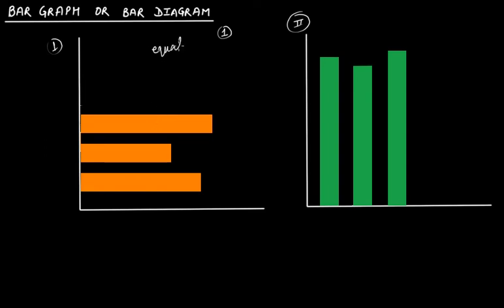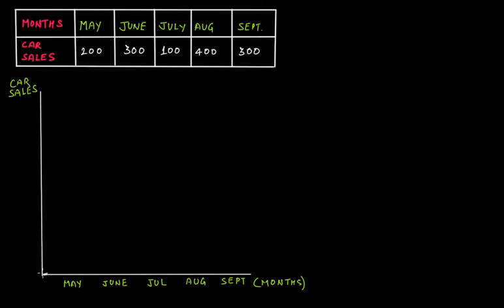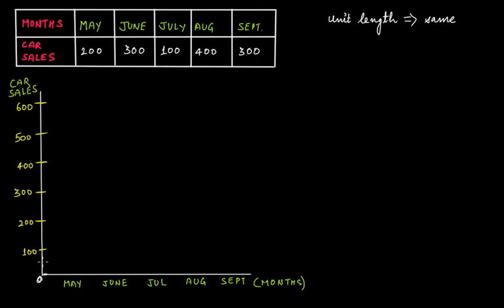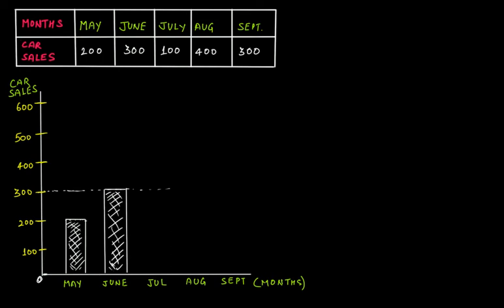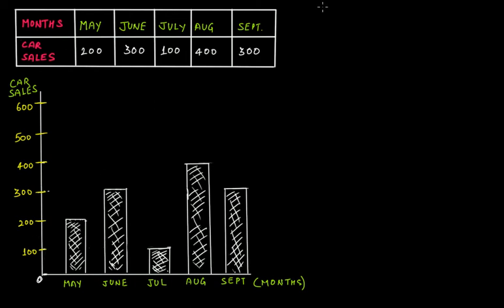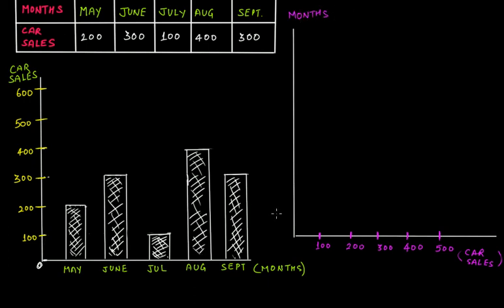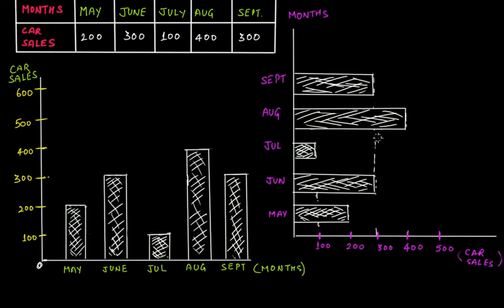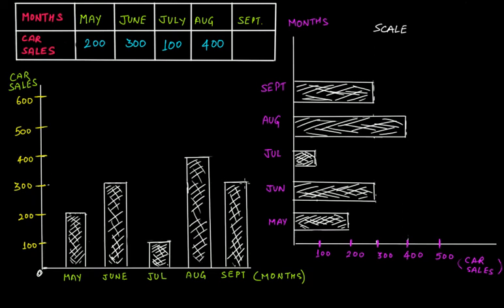What is a Bar Graph or Bar Diagram? || Introduction to Graphs || Grade 8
In this video tutorial we discuss the following:
(1) What is a bar graph or bar diagram?
(2) How to draw a bar graph or bar diagram from the data provided to you?
(3) How to interpret a bar graph?